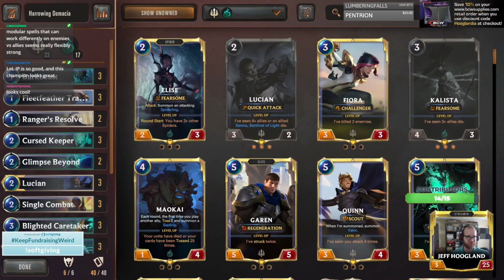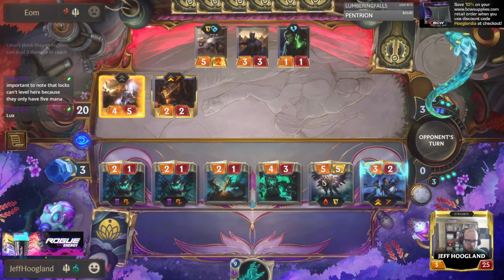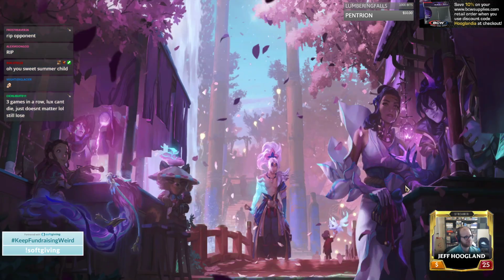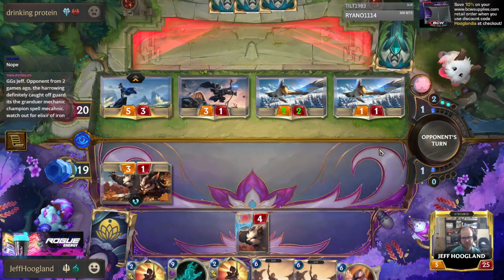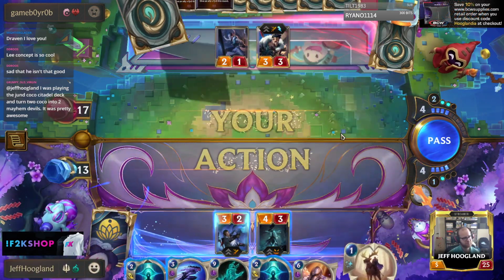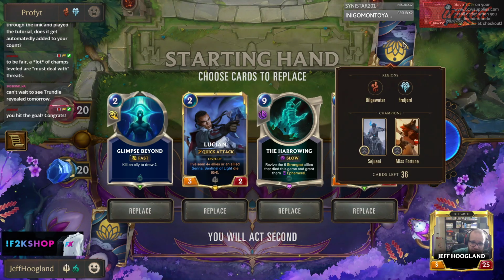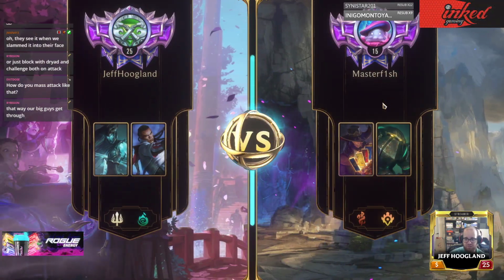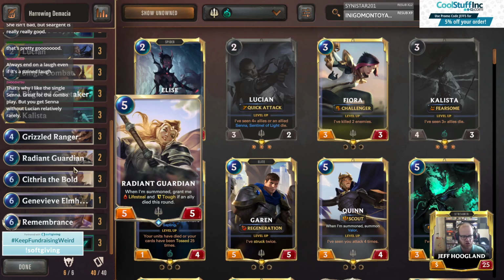Legends of Runeterra - Harrowing Demacia - August 15th, 2020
CECAEAQFAQDAKAIACYNB2IJTAMAQKAY6GAAQEAAJAMAQEAAHAEAQKMIBAEAA6AIBAIAAU